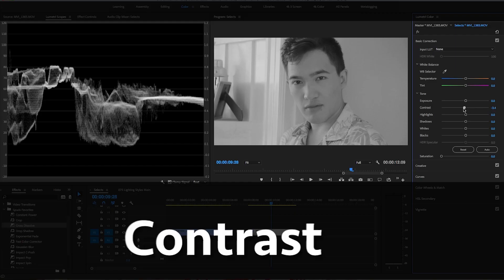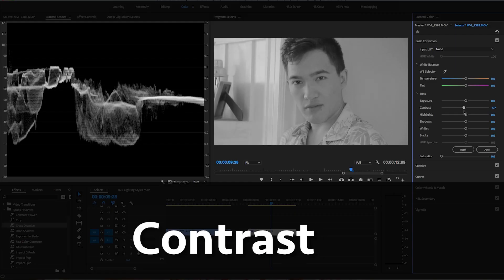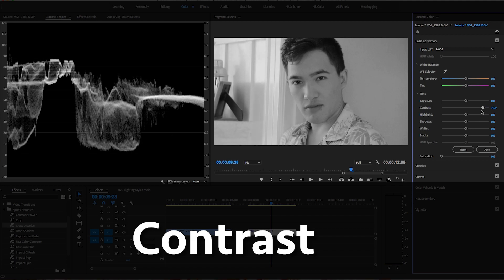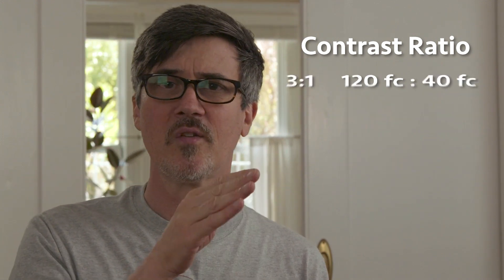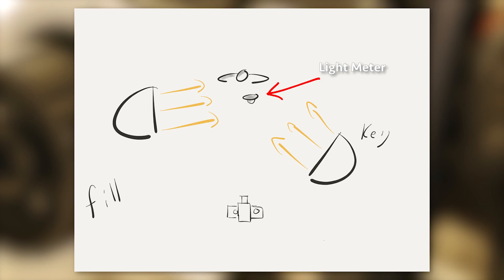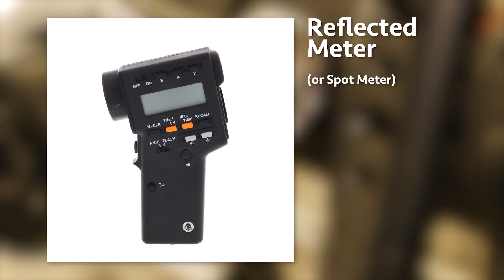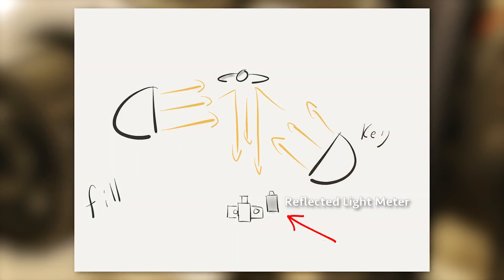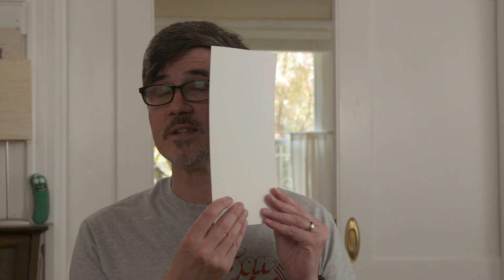Video Lighting Setup Tutorial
There's one key trick to a video lighting setup that if you can understand it, will make it easy for you to light different film styles. Contrast defines a film noir shot from a high key Hollywood scene, glamour and others. In this tutorial, we'll explain contrast and the contrast ratio, how to determine what it is, and how to light using it.

Actors
Courtney Shaffer

Music
“Right Place, Right Time”

Audio
Punch_02.wav by thefsoundman